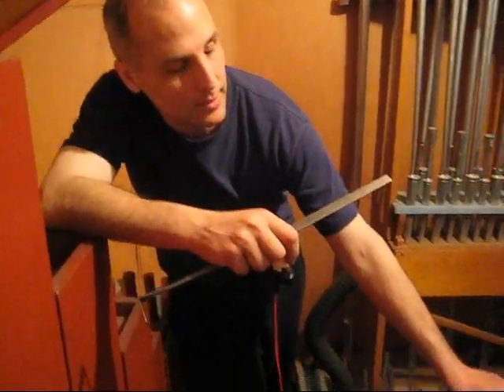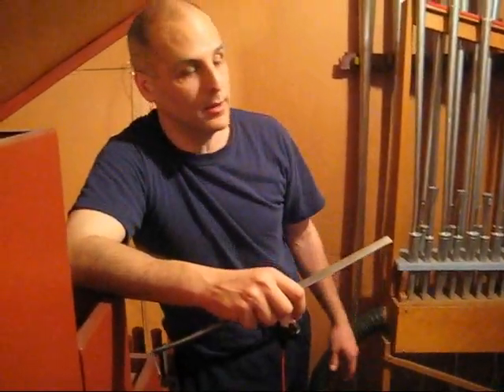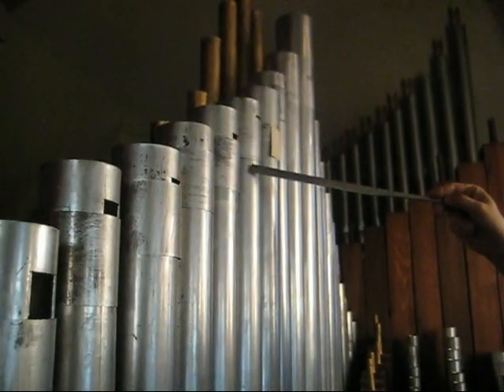Tuning an organ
David Quinton, organ tuner, explains how he tunes organs and why he likes to. He is assisted by Pat Pearson.